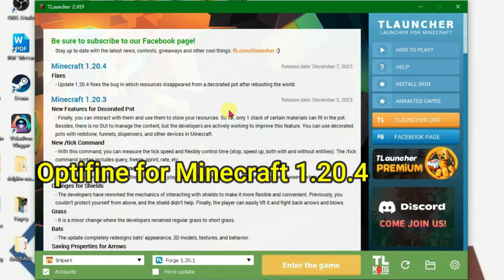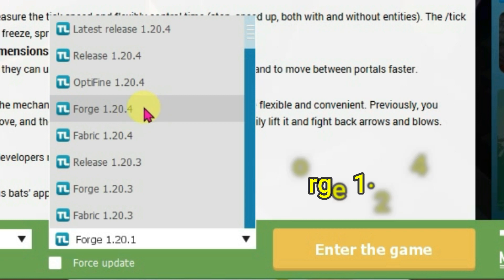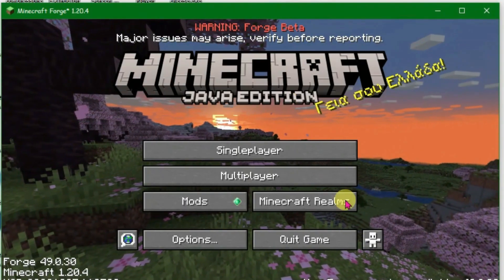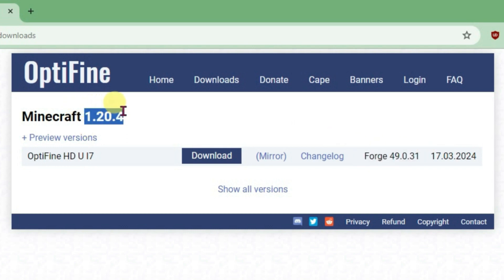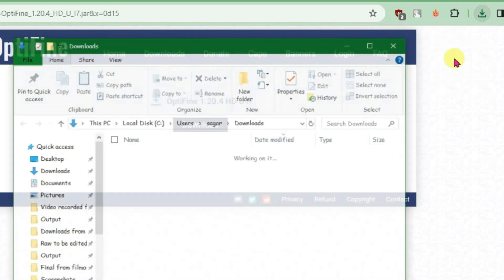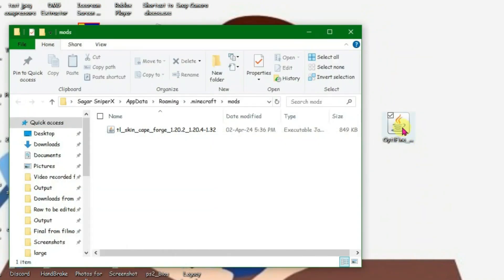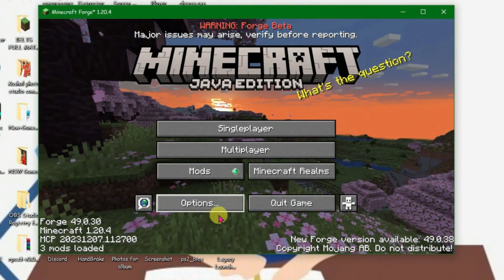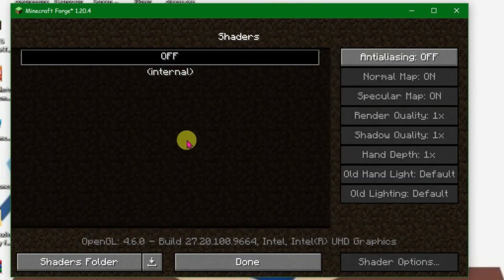How to install Optifine in Minecraft TLauncher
In this video, i will show you how you can install optifine in minecraft 1.20.4 version on tlauncher. You can install optifine in tlauncher minecraft with the help of this video..